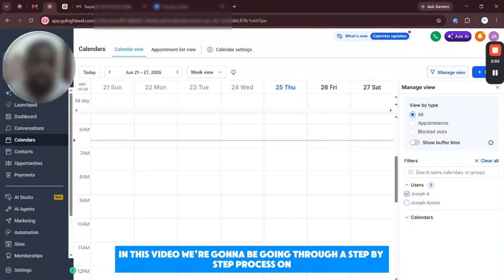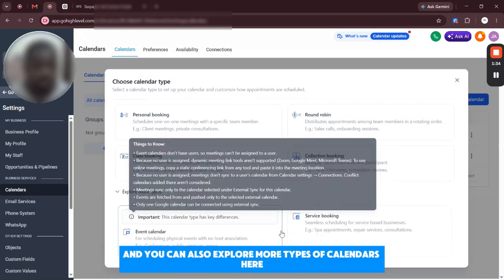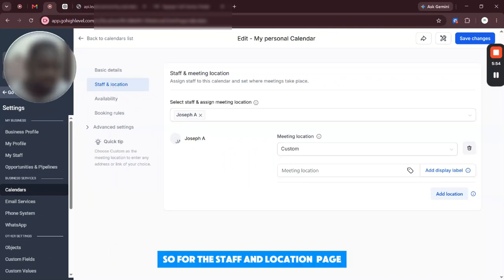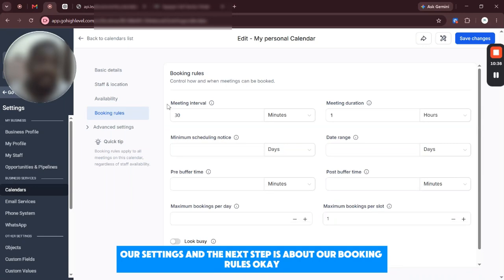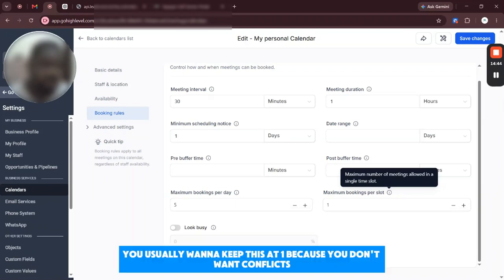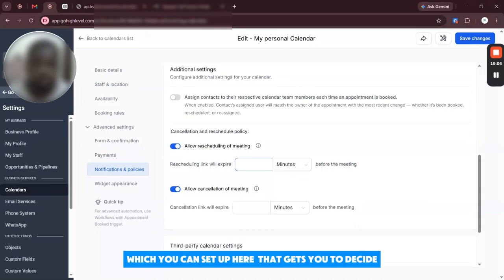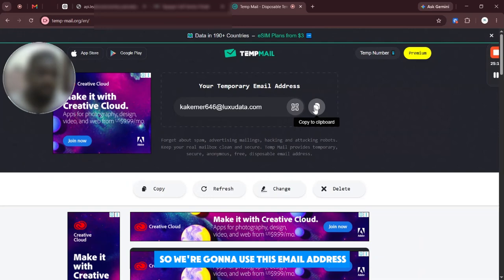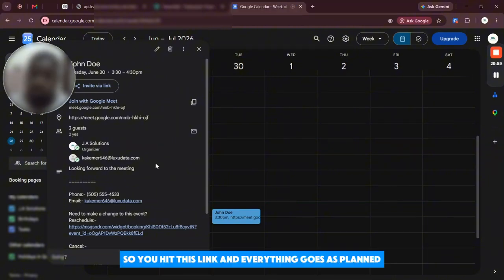GoHighLevel Appointment Calendar Setup Guide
Learn how to set up a calendar in GoHighLevel with this complete step-by-step tutorial.

In this video, I'll show you how to create a professional appointment booking calendar inside GoHighLevel, configure availability, customize booking settings, and connect your calendar to automations.

Whether you're an agency owner, freelancer, virtual assistant, consultant, coach, or local business owner, having a properly configured calendar can help automate your booking process and improve client scheduling.

In this tutorial, you'll learn:

✅ How to create a calendar in GoHighLevel
✅ How to configure working hours and availability
✅ How to set appointment durations and buffer times
✅ How to customize booking forms
✅ How to manage confirmations, cancellations, and rescheduling
✅ How to connect your calendar with workflows and automations
✅ How to test your booking system

Chapter List:
0:00 - Introduction to GoHighLevel Calendars
1:34 - Syncing Your Personal Calendar
3:32 - Creating a New Calendar
7:13 - Configuring Calendar Details and Branding
8:46 - Staff and Meeting Location Settings
9:47 - Setting Booking Availability and Hours
13:27 - Configuring Booking Rules (Intervals, Buffers, & Limits)
18:20 - Form and Confirmation Customization
20:50 - Payment Settings and Notifications
23:05 - Connecting Calendars to Workflows & Automations
25:46 - Testing the Booking System
30:07 - Verifying Appointments on Personal Calendar

By the end of this video, you'll have a fully functional appointment booking calendar ready to accept bookings and trigger automated follow-ups.